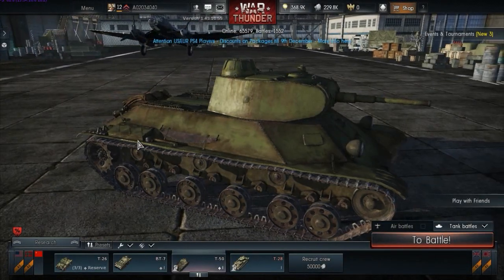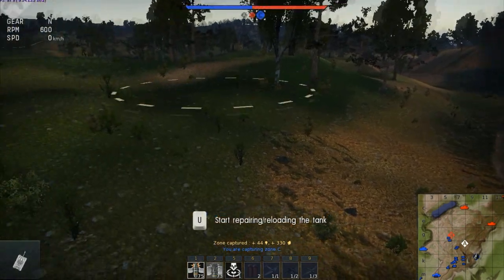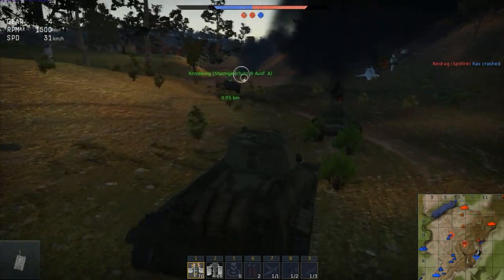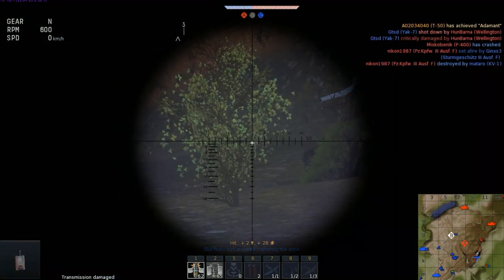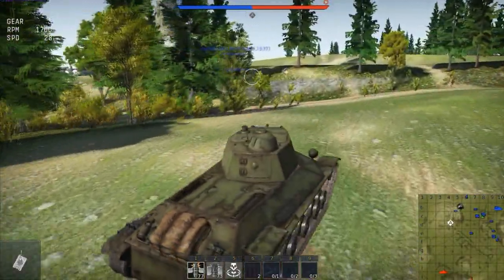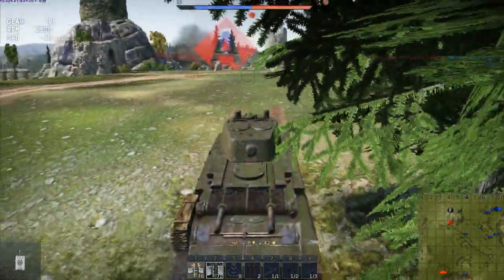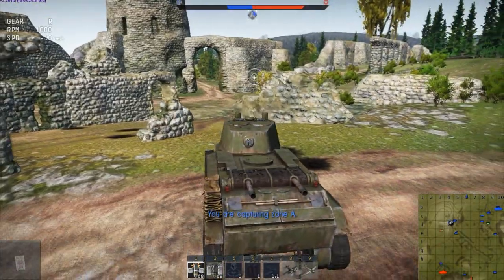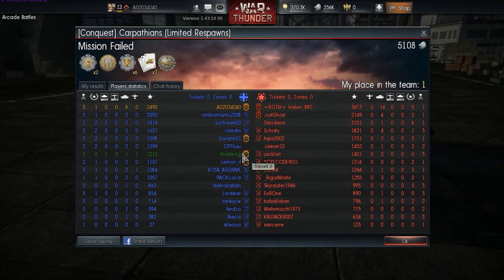War Thunder #1 Bring the Rain [4040 Plays]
Myself and Kris hop into a Free to Play game called War Thunder. Its a load of fun and things go BOOM! Enjoy :)